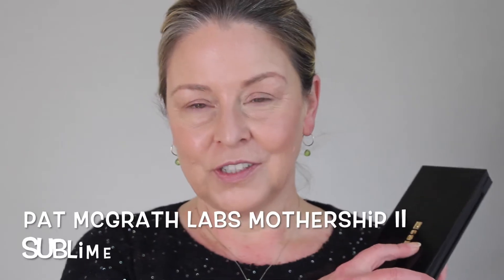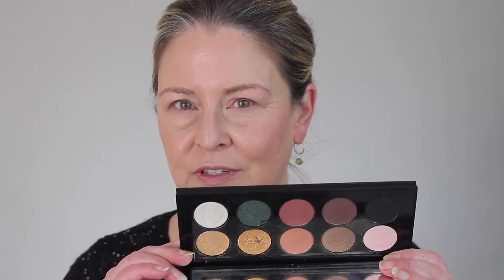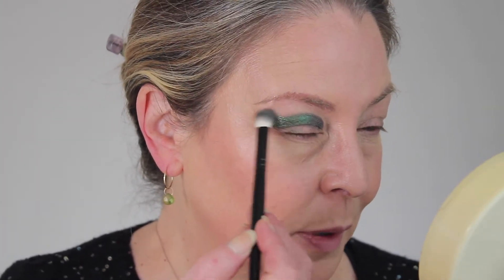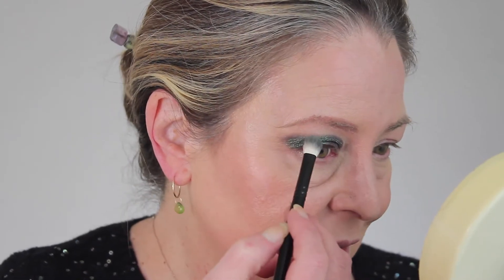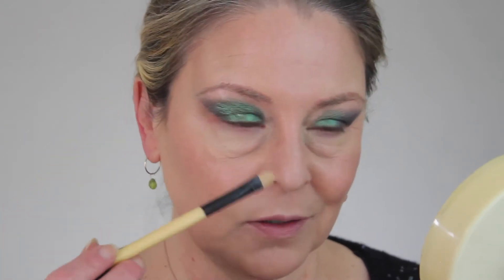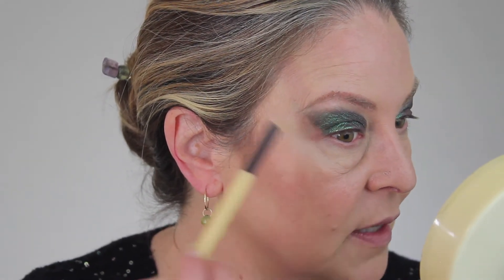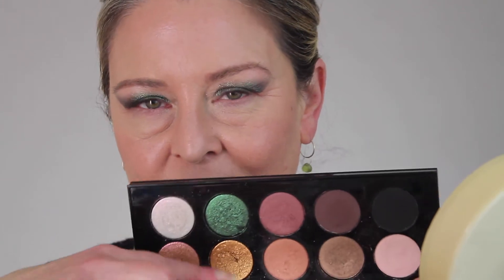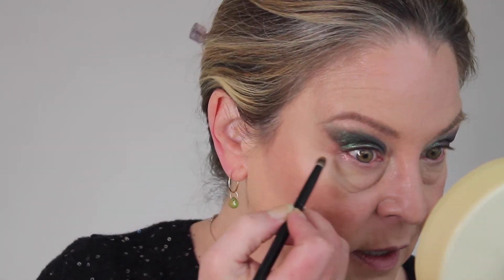Holiday Looks : Green with Pat McGrath Mothership II Sublime Hooded Lid approved!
This eye is very easy to accomplish thanks to the dark purple "flip" in the green shade, it practically blends itself.  If you're in need of a fast yet impactful eye, look no further.